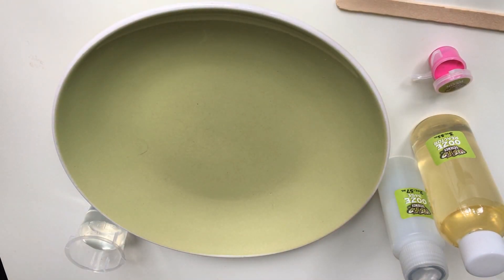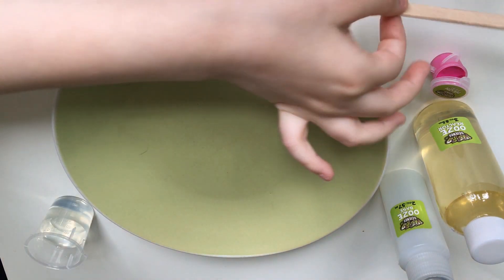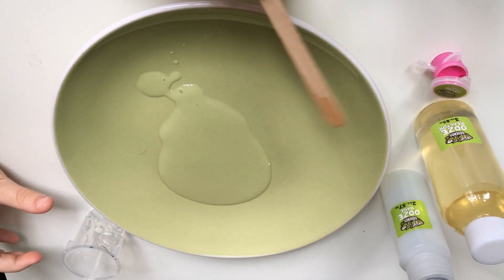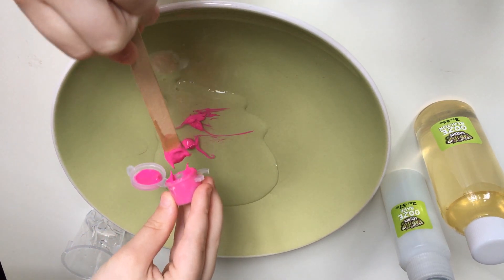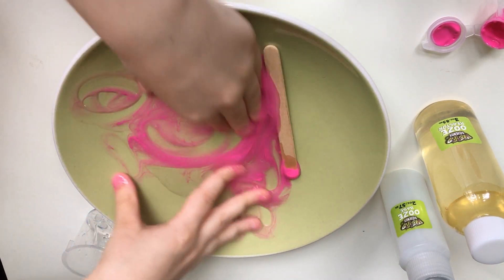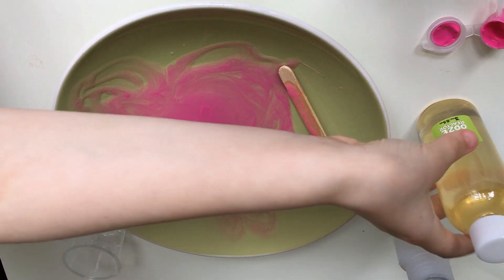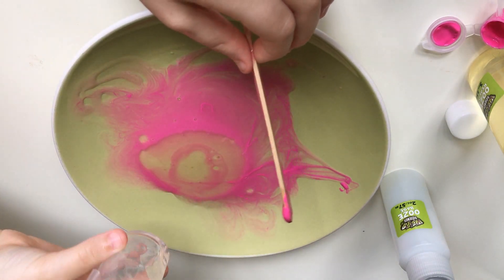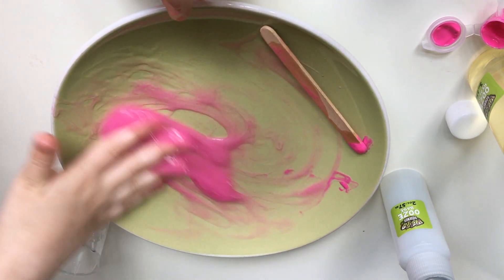neon ultimate slime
watch Grace make her special neon ultimate slime